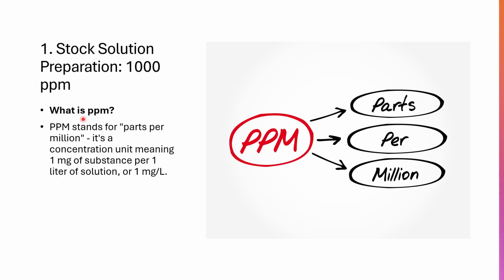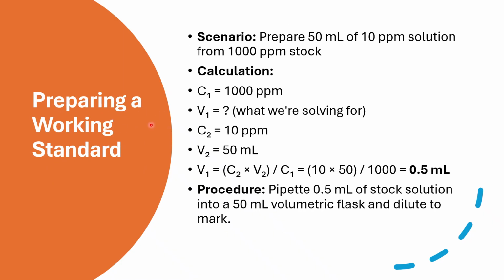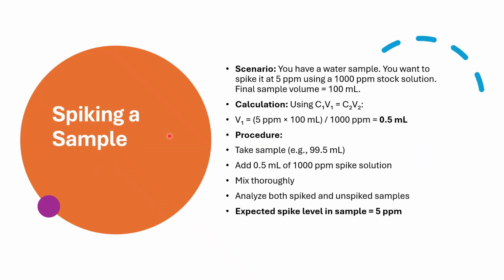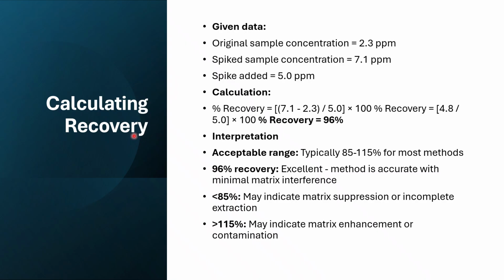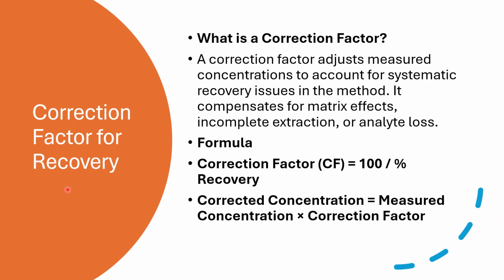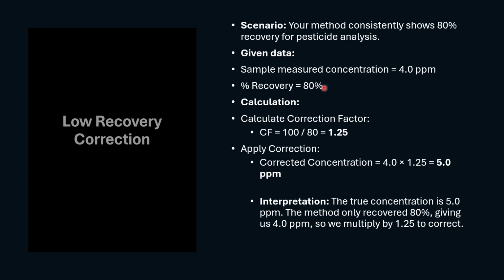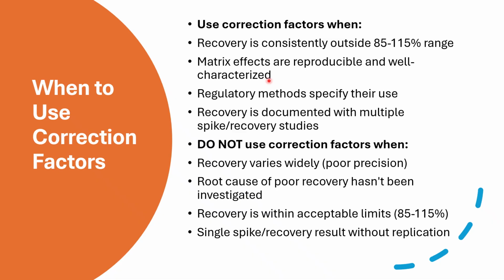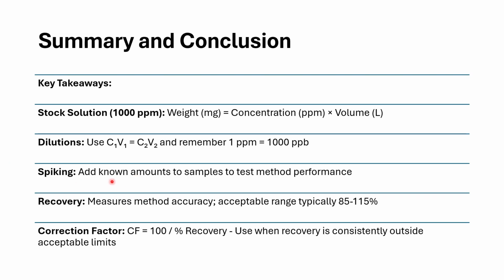Analytical Chemistry Calculations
🔬 MASTER ANALYTICAL CHEMISTRY IN 10 MINUTES! 🔬
Ever struggled with ppm calculations? Confused about spike recovery? This is THE video every chemistry student, lab technician, and analyst NEEDS to watch!
🎯 What You'll Learn:
✅ Stock Solution Prep (1000 ppm) - Never mess up again!
✅ PPM to PPB Conversions - Made SIMPLE
✅ Spike Calculations - Master matrix effects
✅ Recovery Calculations - QC like a PRO
✅ Correction Factors - Fix high/low recovery issues
💡 Perfect for:

Chemistry Students (Undergrad & Grad)
Lab Technicians & Analysts
Environmental Scientists
Quality Control Professionals
Anyone doing method validation!

⏰ TIMESTAMPS:
0:00 - Introduction
0:30 - Stock Solution Preparation (1000 ppm)
3:00 - PPM & PPB Conversions
4:30 - Spike Calculations
6:00 - Recovery Calculations
7:30 - Correction Factors
9:30 - Summary & Key Takeaways
📊 INCLUDES:

Step-by-step calculations
Real-world examples
Purity correction formulas
Quick reference tables

🔥 Why This Video is Different:
No fluff! Just pure, practical calculations you'll use EVERY DAY in the lab. From beginner to advanced, this guide covers everything with crystal-clear examples.
📢 Share with your lab mates!